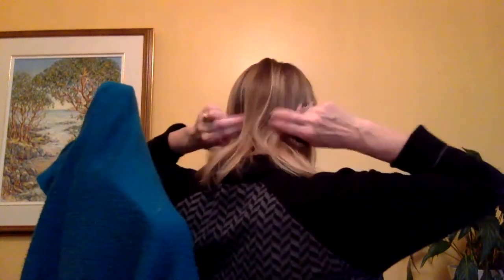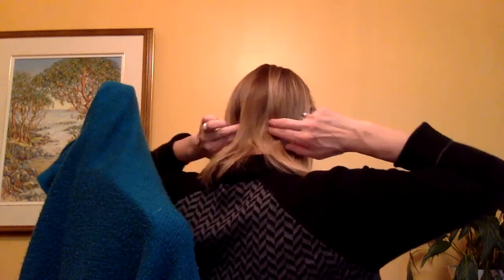Does Shoulder Pain Affect You? Self-Care Tips.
April 4, 2020. These challenging times are leaving many without direct support from their preferred therapists and body workers so we're sharing some tips for self-care. We are growing awareness about muscle testing and Muscle Tuning™ for when the world is allowed to come out and 'play' again.

This video accompanies this Blog article so that you can see the diagrams for the reflex locations that are mentioned:

and if you're interested in adding to, or starting a career in the wellness industry, have a chat with us.